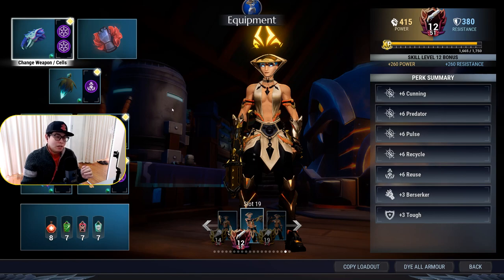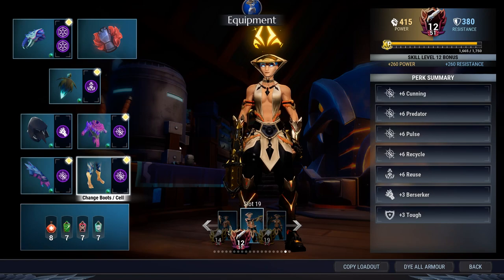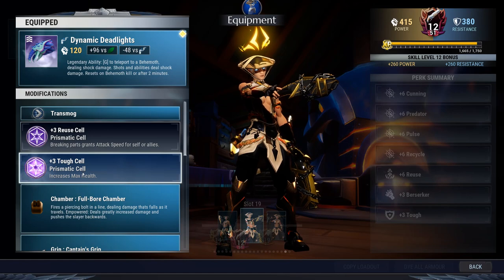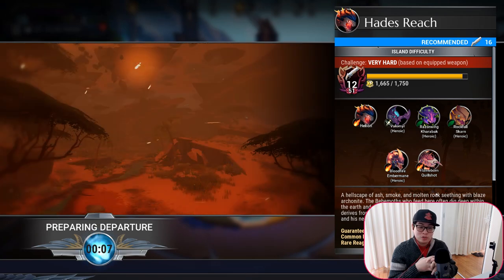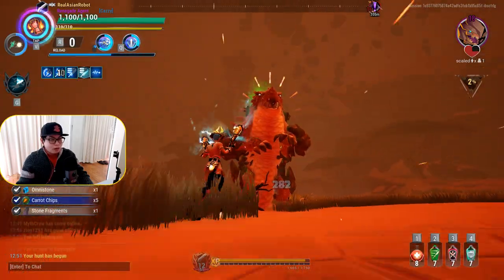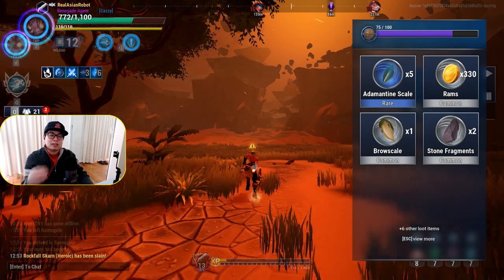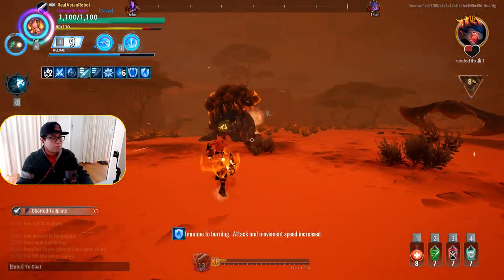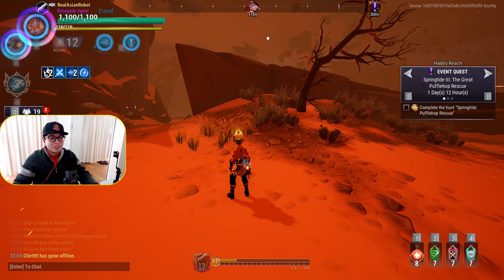Dauntless - One of the Strongest Repeater Builds in the Game - Malkarion with Discipline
Hey folks,

It's me, your friendly neighbourhood Robot.

For this video, I cover one of the STRONGEST Repeater Builds in the game, it was previously showcased on my vid where I examined a viewer's build, but since people keep asking for a direct build vid, here it is!

Also this channel IS NOT PARTNERED OR MONETIZED so if you want to support me, please use the TIP LINK below to help me out!

Chapters:
00:00 - Intro & Build
03:05 - Combat Demonstration for the Build

Main Gaming Channel - @RealAsianRobot

Twitch Streams (Currently OFFLINE):
RANDOM TIMES, usually morning or other times visit - Twitch.tv/realasianrobot and FOLLOW ME FOR MORE!